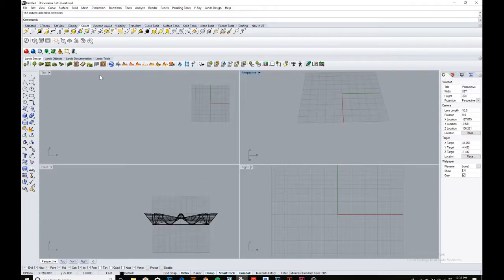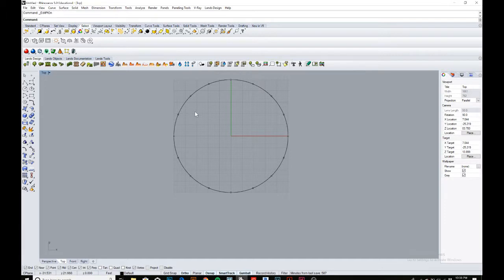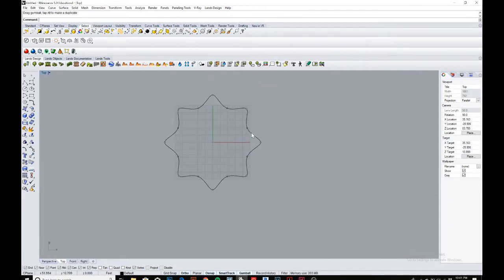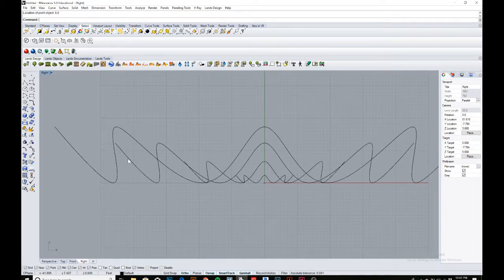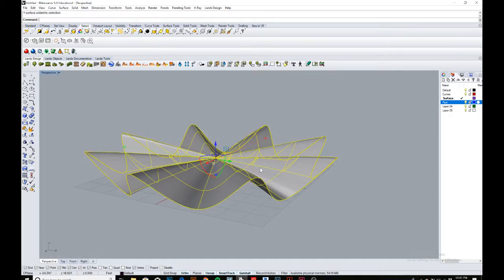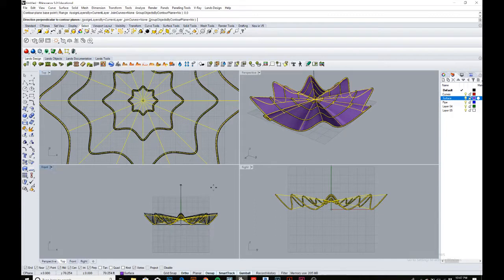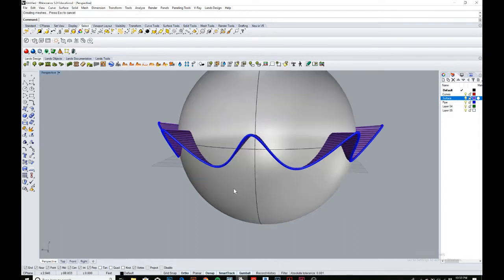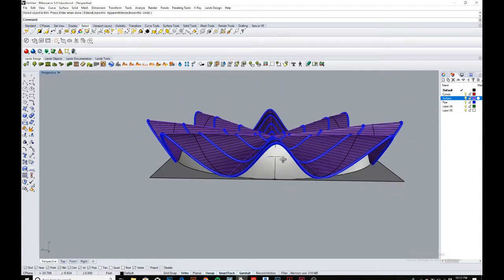Modeling Candela Shell in Rhino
Learning curves, surfaces, loft, contours, and trimming 3d